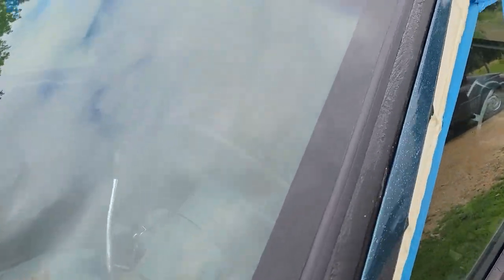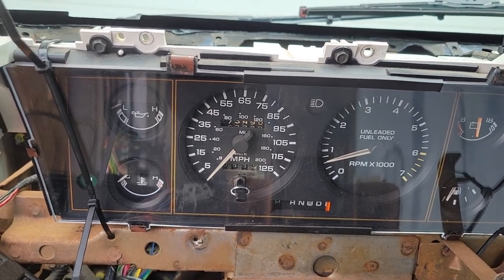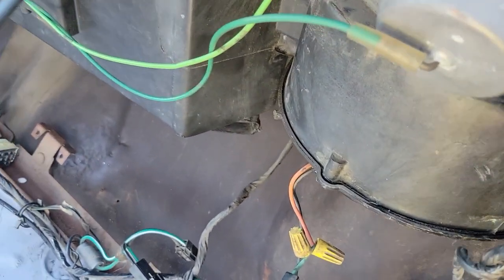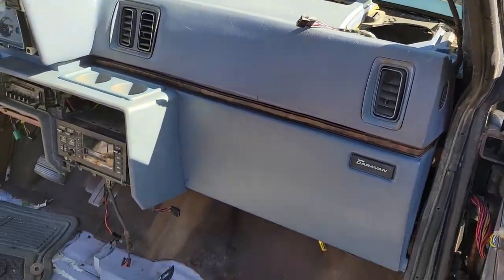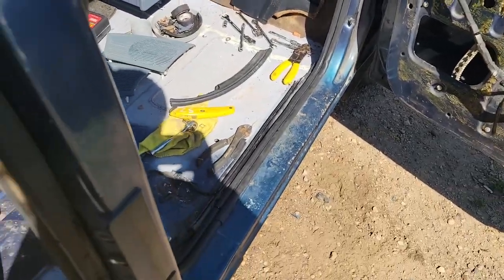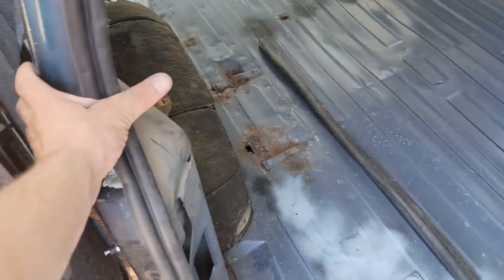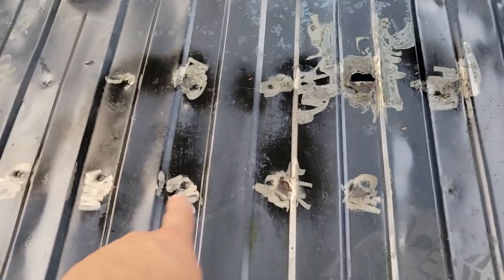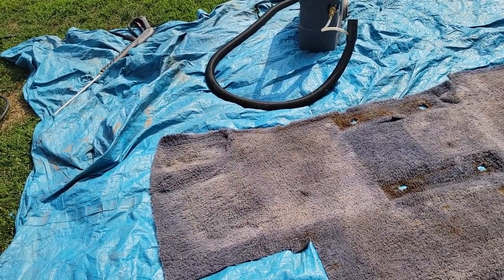1990 Dodge Grand Caravan LE "restoration" | Part 10 | Putting the dash back together & more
Part 10 of the "restoration" I am doing on my 1990 Dodge Grand Caravan LE.

Lots of work done over the few weeks this video covers. Dash back in, oil pressure "issue" isolated, AC fixed, door seals, carpet, etc. Finally starting to look like a van again!!!

00:00 - Windshield is in!!!
02:07 - Windshield wipers
04:33 - Instrument panel "installed" & test drive
07:24 - Windshield lookover
08:07 - Oil pressure gauge issue solved!
08:48 - Putting the dash back together
23:16 - Door seal replacement
26:22 - Air conditioning
28:36 - Sliding door seal info
30:44 - rear floor rust repair
34:49 - Carpet revival part 1
39:52 - End of video updates